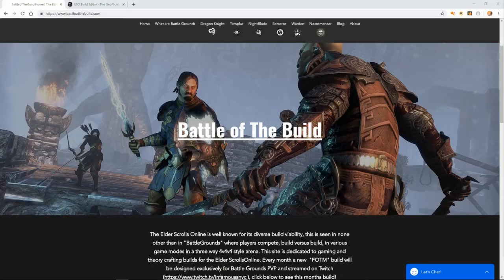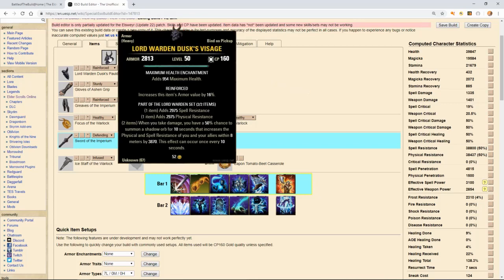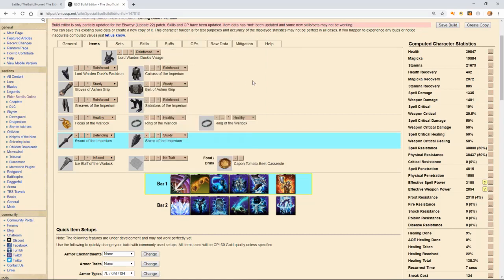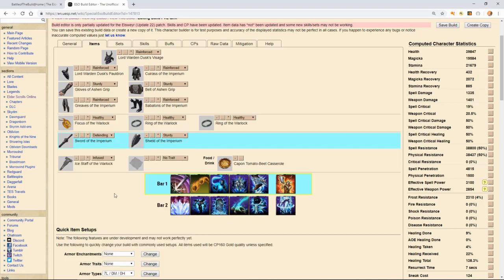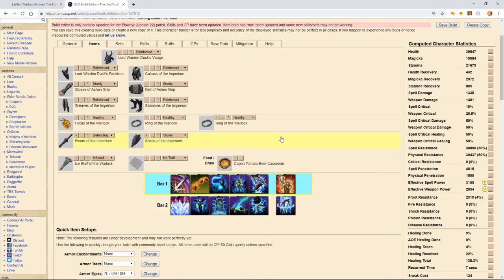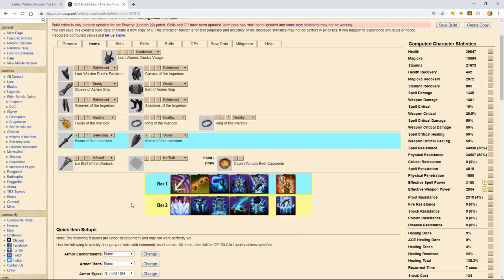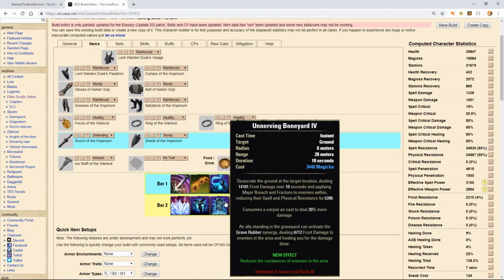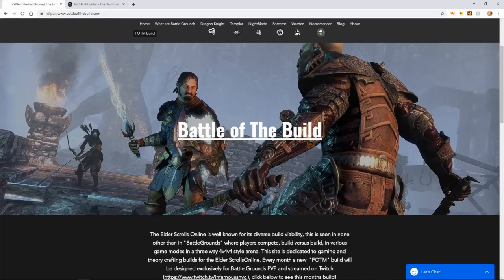ESO| Necromancer PVE Tank "Death Knight"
for all your Battle Ground build and PVE build needs